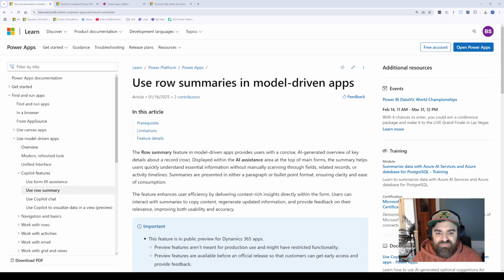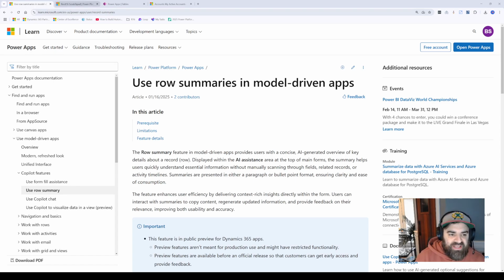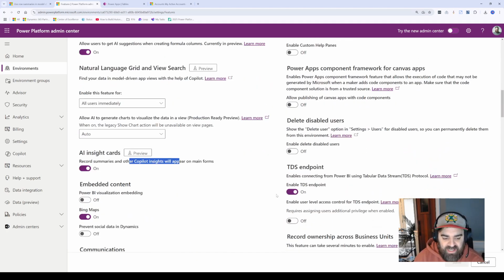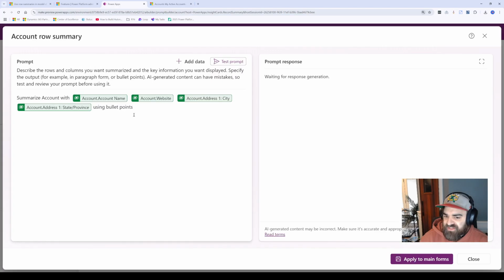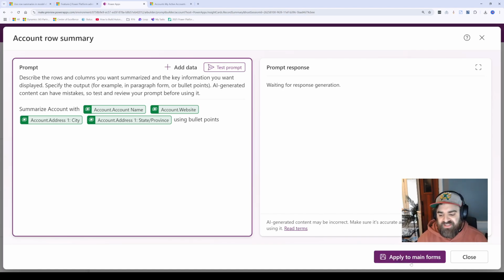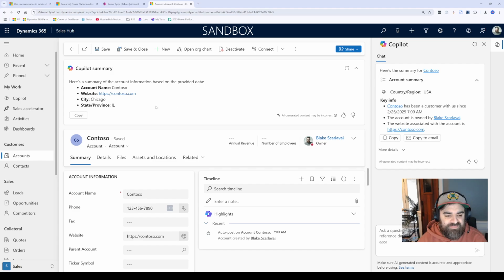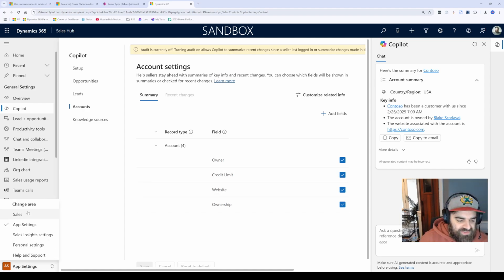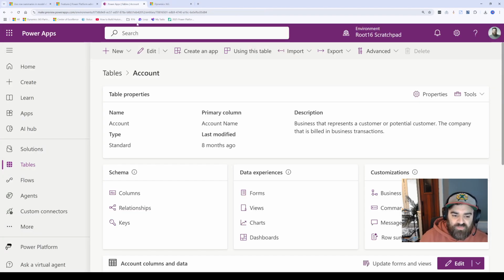Ride the Wave #18 - Custom Row Summaries (preview)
This is the 18th video in our new series Ride the Wave! This series is all about new features in the latest Release Wave for D365 and Power Platform. This video shows off the new Preview feature in D365 to configure custom row summaries for any table!